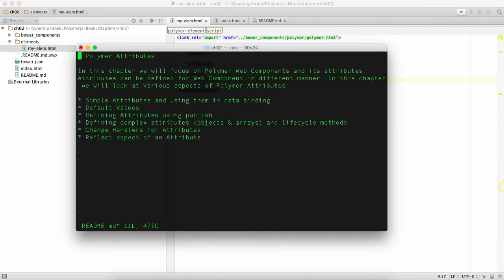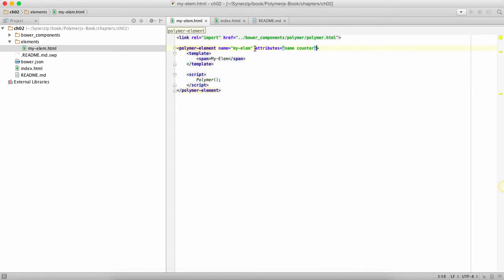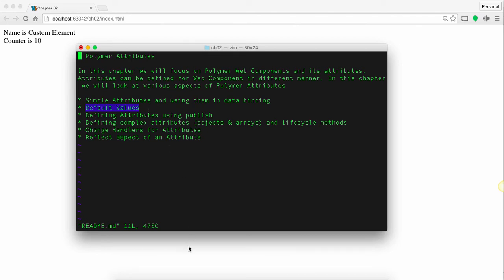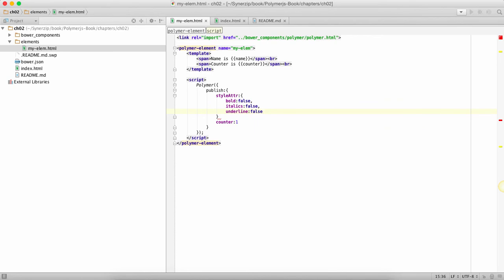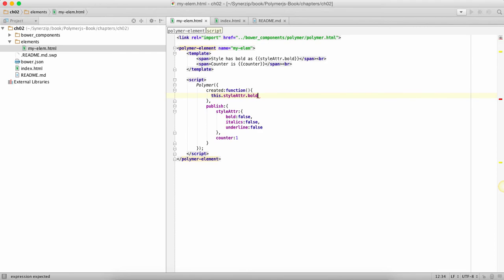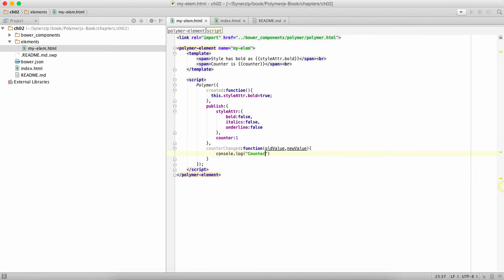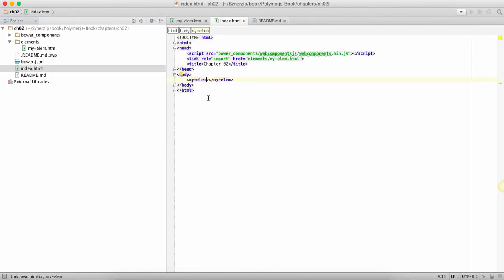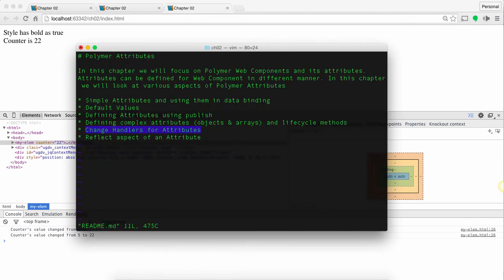Polymer Book - Chapter 02 - Defining and Consuming Attributes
Chapter 02 - Understanding how attributes can be defined and accessed in Polymer Web Components